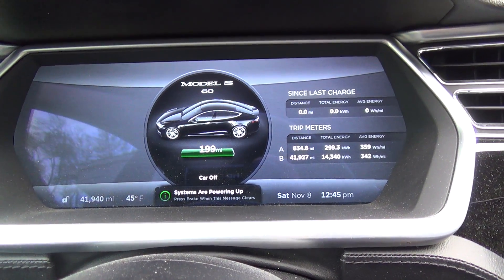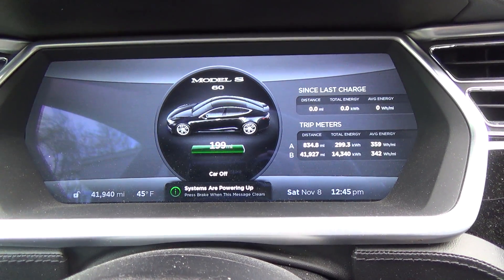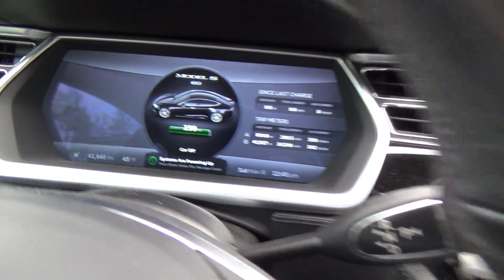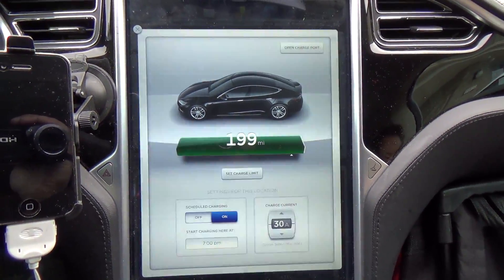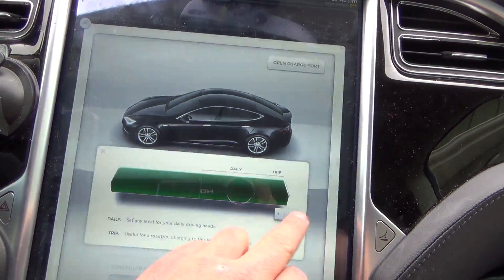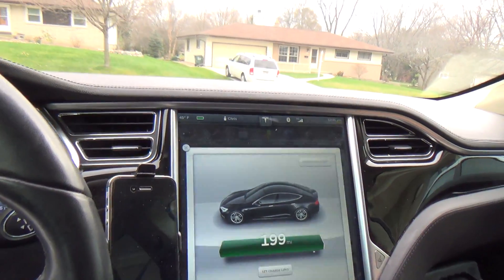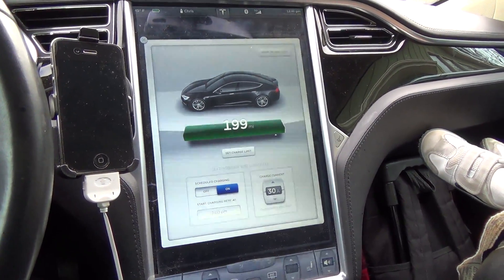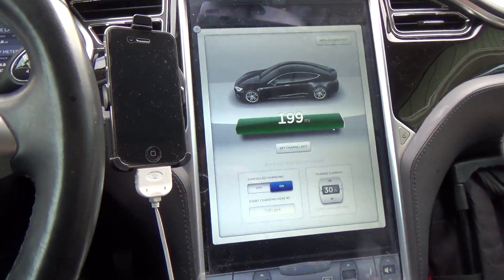Tesla Model S Range Update at 42,000 Miles TESLARATI.com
Ranted at 42,000 miles with 8,000 on new battery. 200 Rated, Cold Soaked pack in the high 20's *F with final temps in the mid 40's.